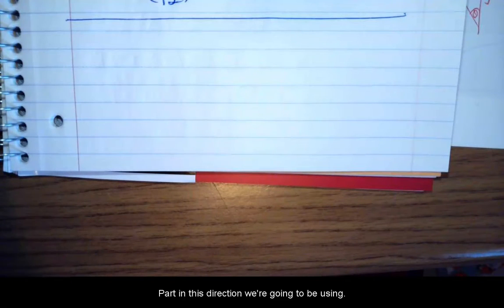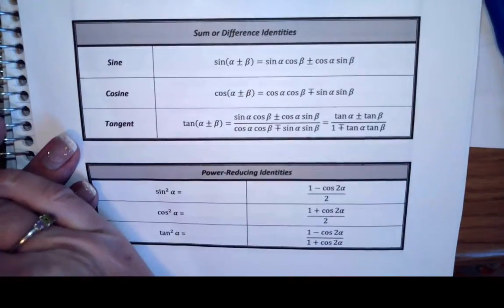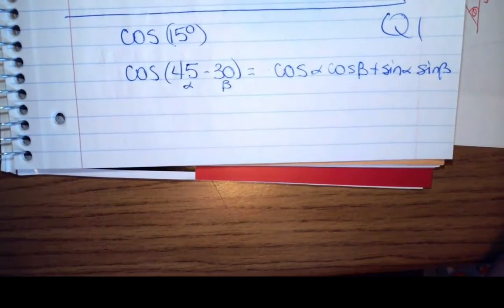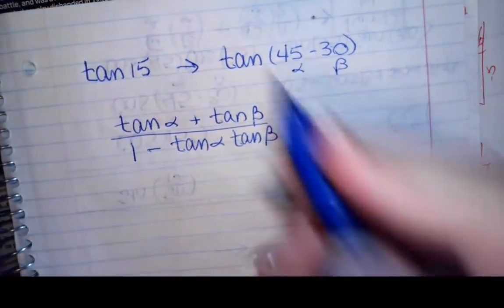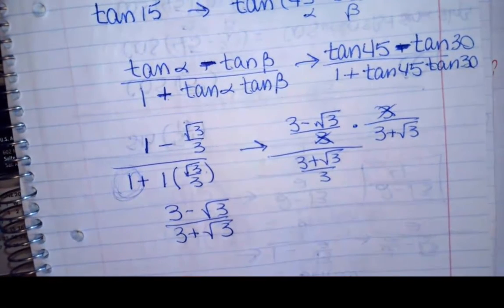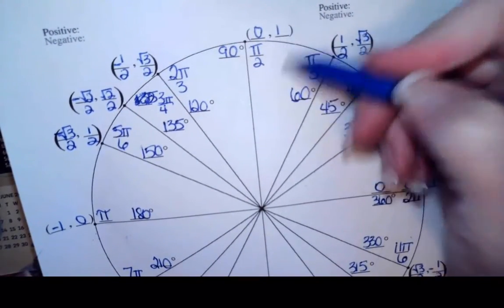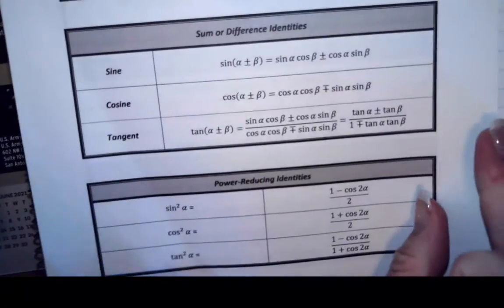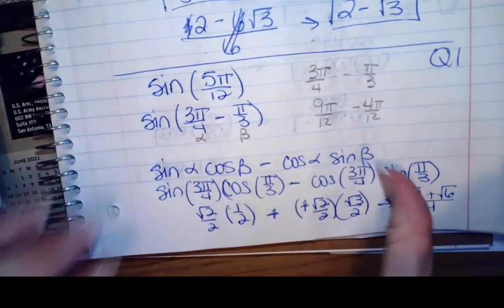2412 Section 8 5 Part One